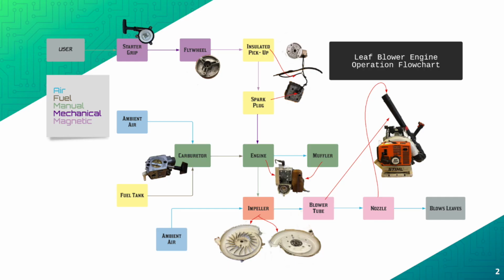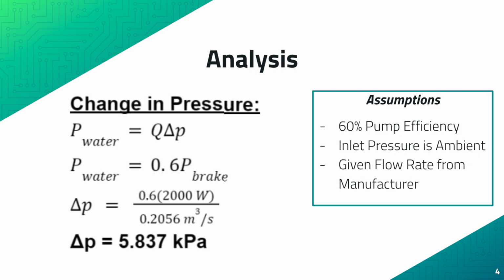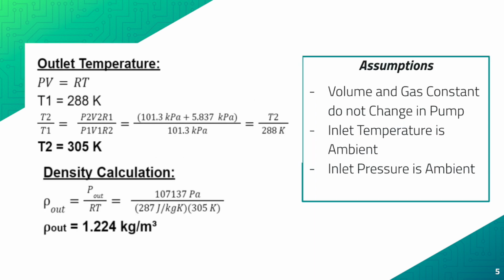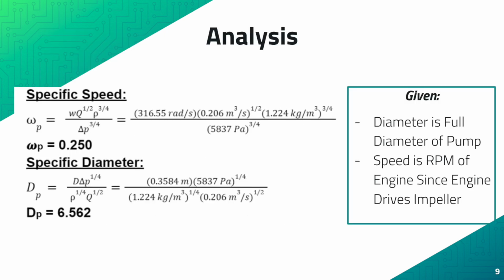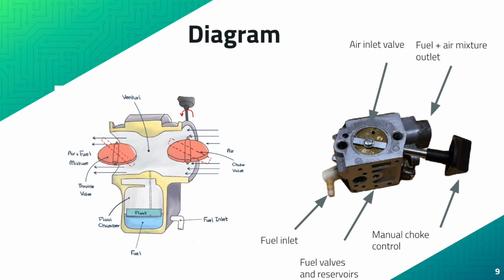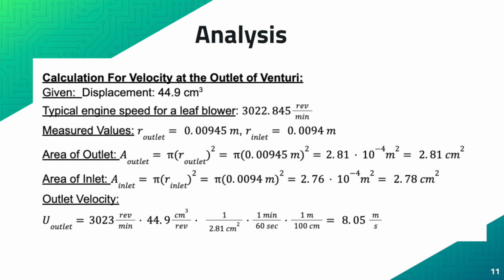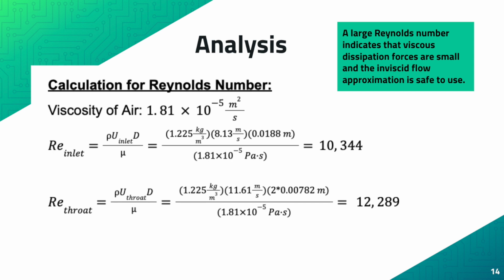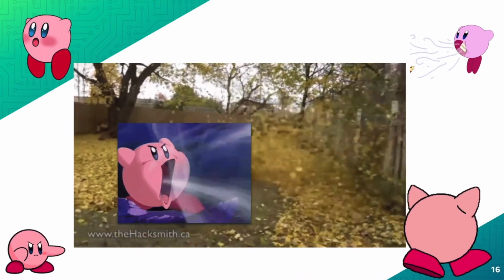MAE 3230 - Fluid Mechanical Dissection - Leaf Blower Analysis